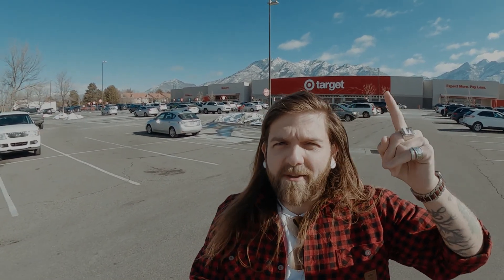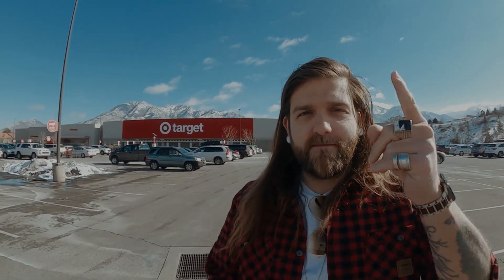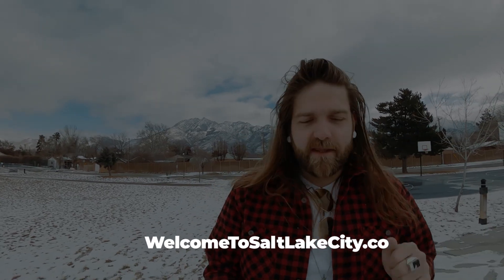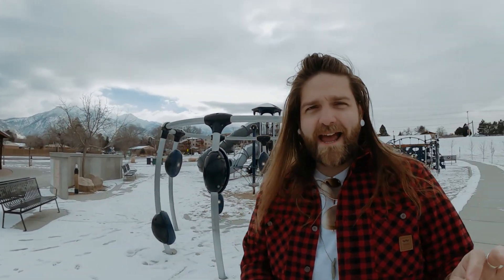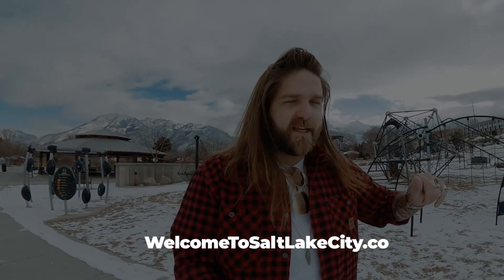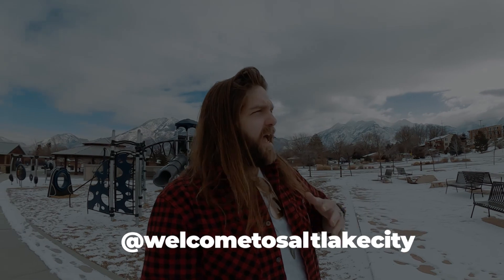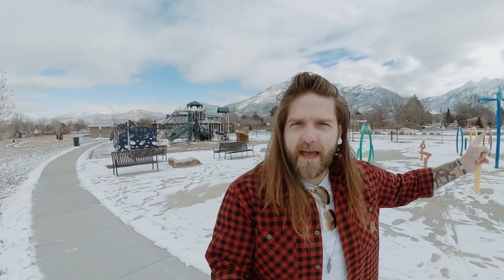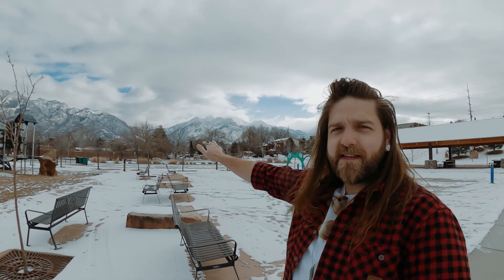Virtual Tour of Cottonwood Heights Utah | Best Suburbs in Utah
If you're looking for one of the best suburbs in all of Utah, you should absolutely be considering Cottonwood Heights and hopefully this virtual tour is a great first stop along your journey!  Cottonwood Heights is a very full suburbs, with tons of amenities, outstanding views and access to the Wasatch Mountains and all of the activities available and fun fact; It's the home of Post-Malone.

We can't wait to help you make yourself at home in Salt Lake City!

OR, if you're ready to join REAL Broker, go ahead and use this link and set me as your sponsor